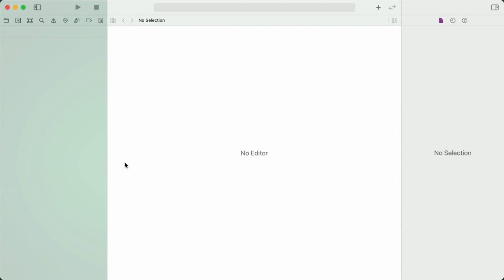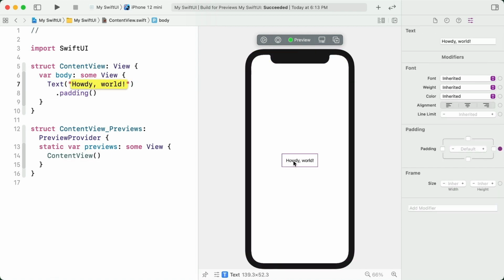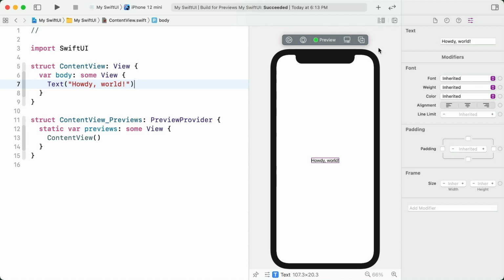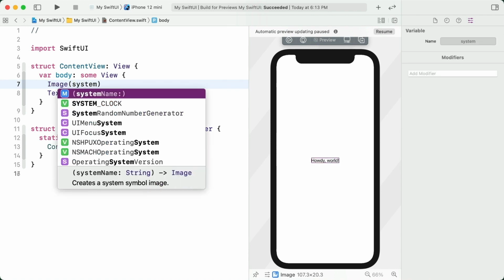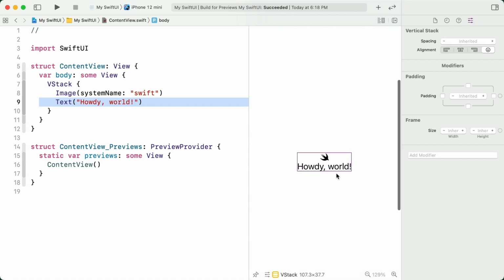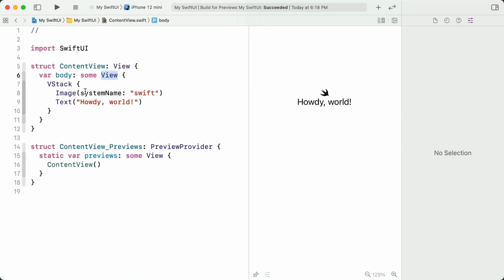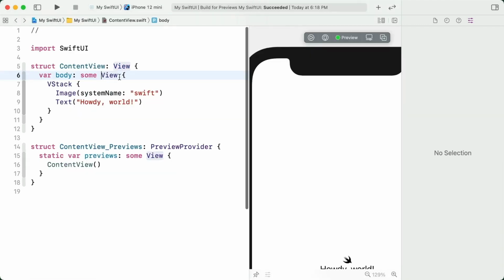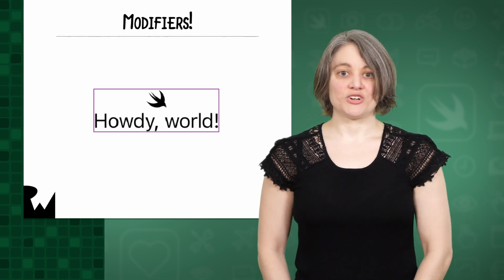The View Protocol - SwiftUI Fundamentals - raywenderlich.com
The View protocol is the foundational building block of SwiftUI. Get a SwiftUI app running, and try out some of SwiftUI's basic components, built on View.

About this course:

This course will be most helpful for beginner to intermediate iOS developers who are familiar with Swift and have some experience in iOS development.

For students who have finished the iOS and SwiftUI for Beginners learning path, this course can help you review SwiftUI concepts at a faster pace before you move on to more advanced SwiftUI topics.

Covered concepts:

► SwiftUI View protocol
► Common SwiftUI controls
► Previews
► SwiftUI Layout with Stacks
► ScrollView
► ForEach & List
► NavigationView
► Sheet & Popover
► Property wrappers
► View builders
► SwiftUI Environment
► SwiftUI Bindings
► Combine: Published and Observable Objects

About SwiftUI: (from Apple)

Declarative Syntax

Design Tools

SwiftUI was built on decades of experience in creating the most innovative and intuitive user interfaces in the world. Everything users love about Apple ecosystems, such as controls and platform-specific experiences, is beautifully presented in your code. SwiftUI is truly native, so your apps directly access the proven technologies of each platform with a small amount of code and an interactive design canvas.